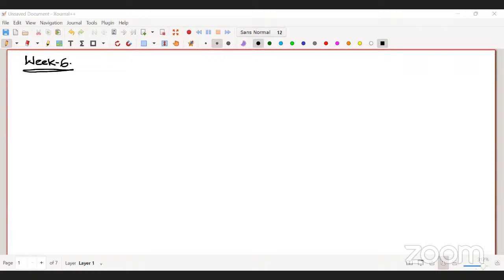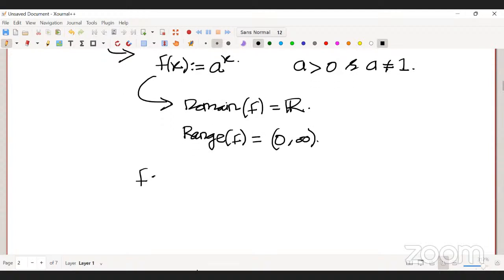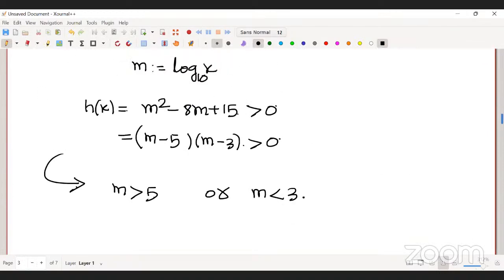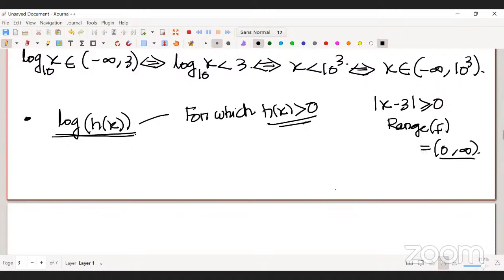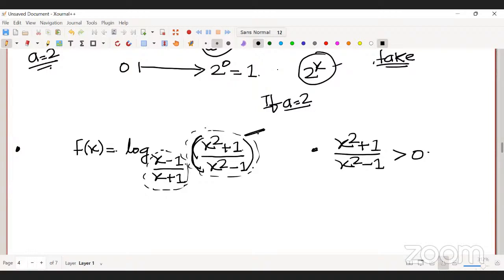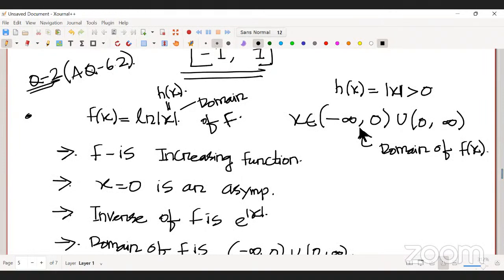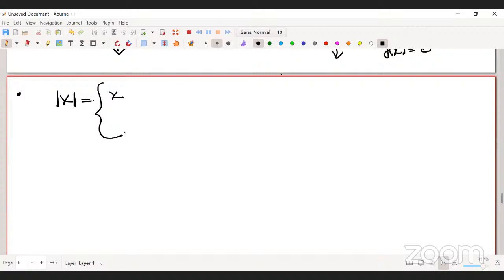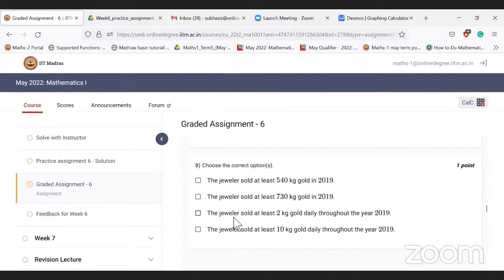Maths 1 - Activity/Practice Session - Week 6